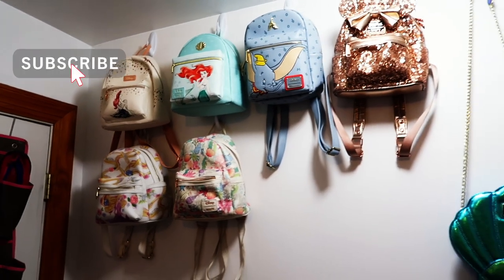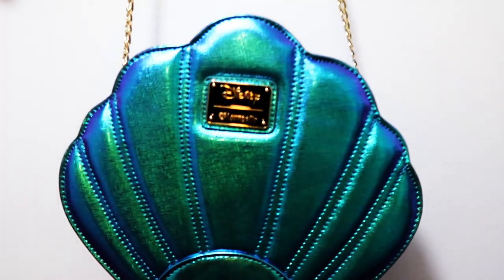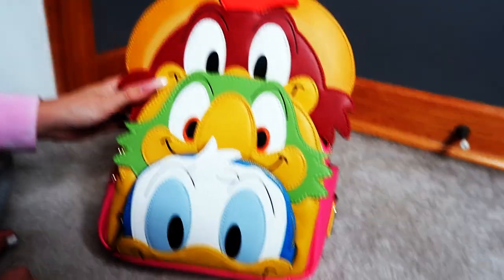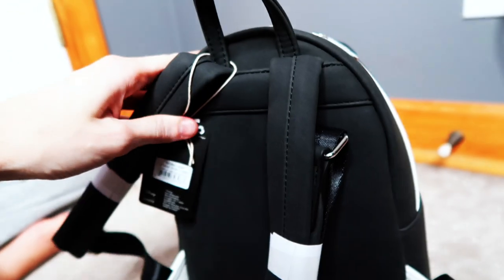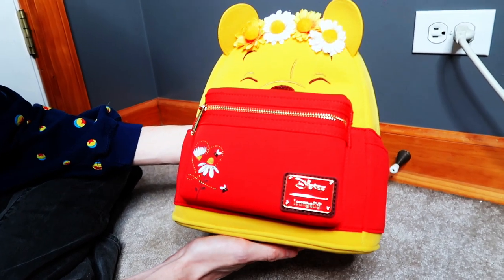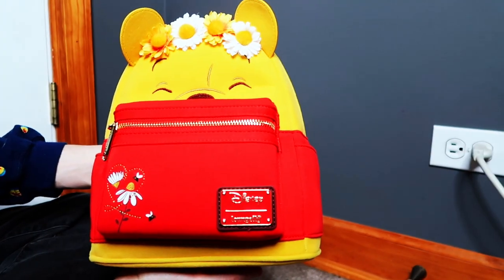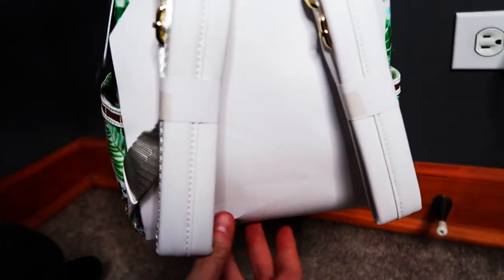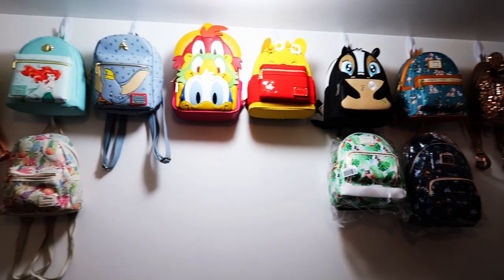NEW LOUNGEFLYS & SHOWING OUR COLLECTION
Join us for a new type of vlog that we hope you enjoy :)

We've always loved Loungefly backpacks for our trips to Disney, but lately we've gotten much more into them and thought we would share some of the new ones we've been getting, as well as our collection growing!

A lot of people are currently really into Loungefly backpacks and there are even groups where you can trade with other people for bags you really want, so we're hoping to do that in the future too and keep making more vlogs as we buy and trade our way to an amazing collection of Loungefly bags!

Here we show off some of the current bags we had as well as a bunch of new ones we've purchased recently that have been added to the collection! We've been having so much fun getting new backpacks and the excitement of exclusive drops for these limited bags and other super cool ones (WE HAVE A LOT ON THE WAY) that we can't wait to share with you once they arrive!

If you enjoy this video make sure to like, leave us a comment, and subscribe to see more of our Loungefly vlogs that we will be making very soon and all of our other Disney parks and Disney themed content (also some sporadic travel vlogs :p ).

Let us know which bags are your favorites so far! (Seriously, there are some really cool fun ones coming)

Some of the bags you'll see us add to the collection here are:
-Winnie the Pooh Floral Crown | BoxLunch Exclusive
-Bambi and Thumper Floral AOP | BoxLunch Exclusive
-The Three Caballeros Figural
-Flower Cosplay
-Disneyland 65th Anniversary Convertible Crossbody/Mini Backpack | BoxLunch Exclusive
-Mickey and Minnie Tropical Print - Disney Parks Exclusive (Sold on ShopDisney)

Music used is:
-Disney Songs but it's Lofi remix
-Lo-Fi for Disney Fans (Only)